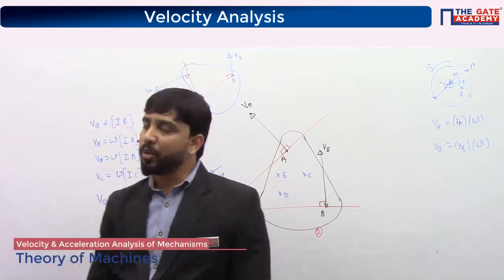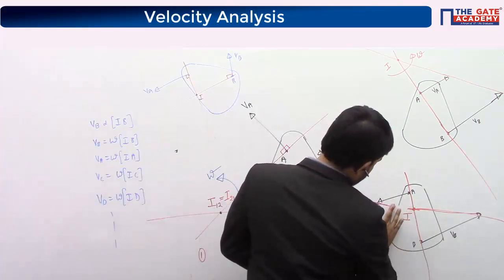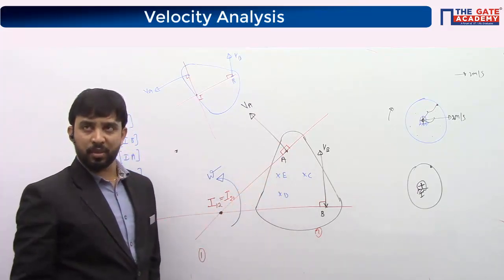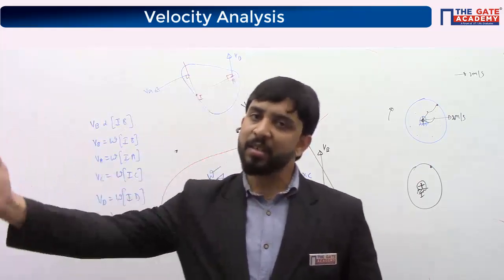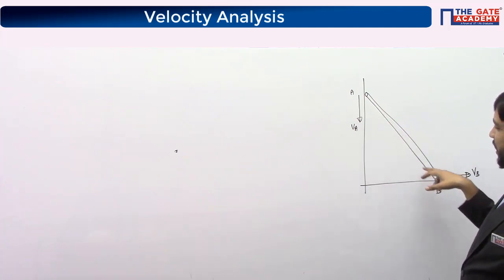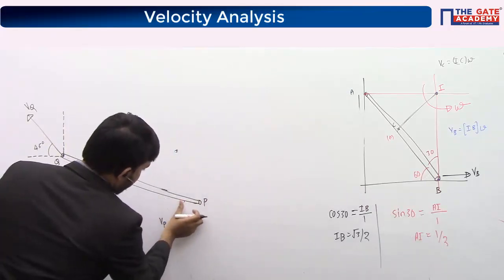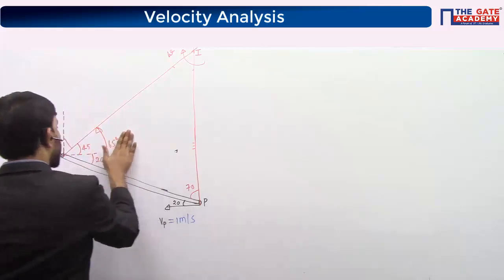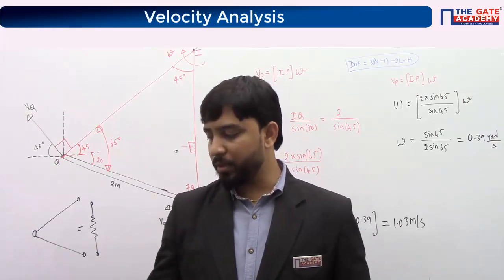Velocity Analysis - Theory of Machines | Part - 2 | GATE Free Lectures | Mechanical Engineering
Watch this GATE Lecture to learn about Velocity Analysis from Theory of Machine (TOM) (Part-2) & understand the concepts to score better marks in the GATE exam. All the GATE Aspirants from Mechanical Engineering can watch this FREE GATE Video Lecture for their GATE Preparation on Theory of Machines.

This Theory of Machines lecture would help you to understand in detail about:
- Velocity Analysis
- Centrode
- Axode

Website & Social Media Handles
velocity analysis of mechanisms, velocity analysis tom, velocity analysis gate questions, instantaneous center method for velocity analysis, lecture on theory of machines, theory of machines lectures for mechanical engineering, theory of machines gate questions